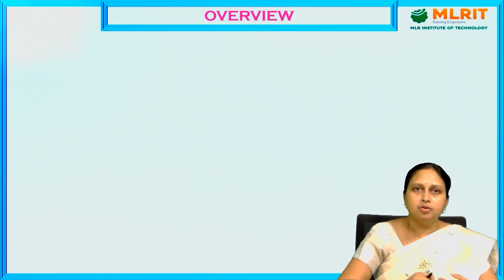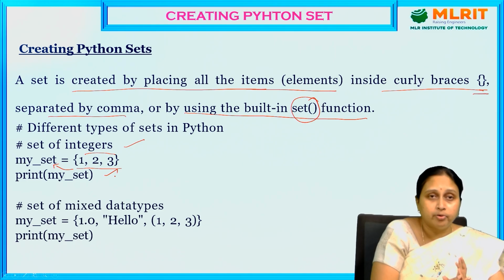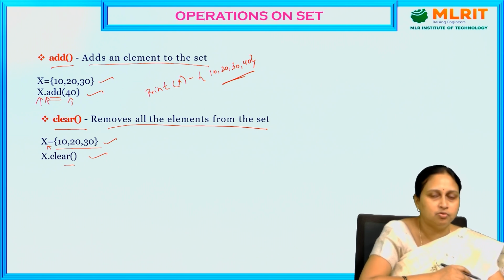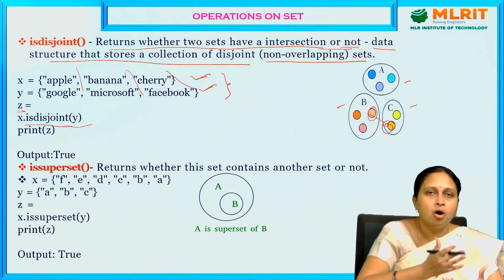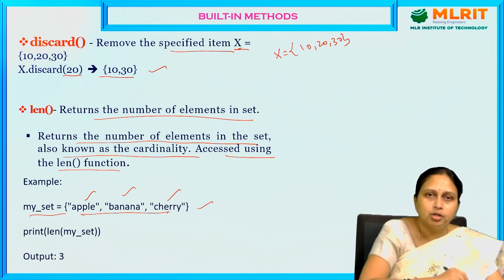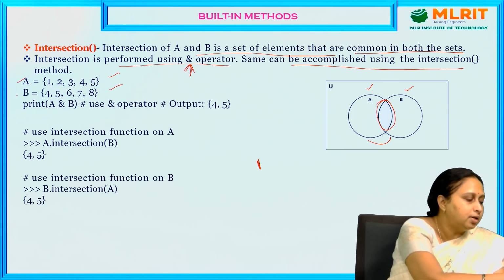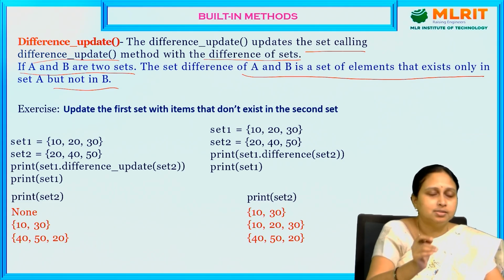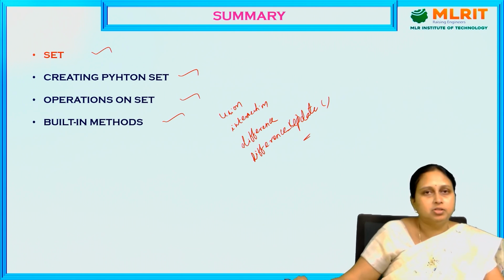LEC08| Data Structures Through Python | SET and its Operations by Mrs. N. Thulasi Chitra